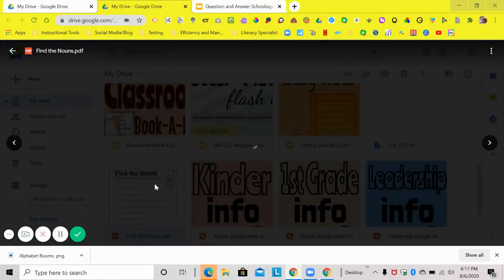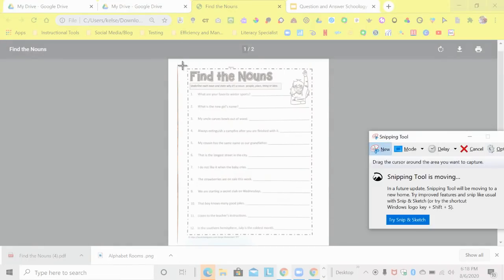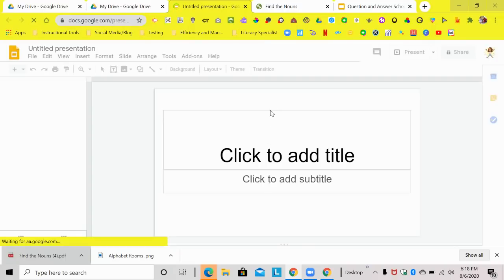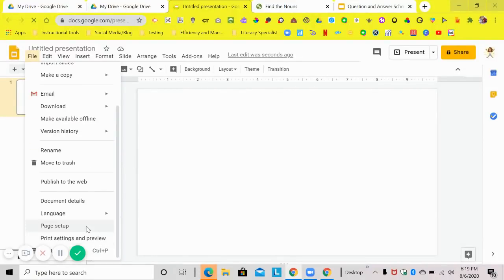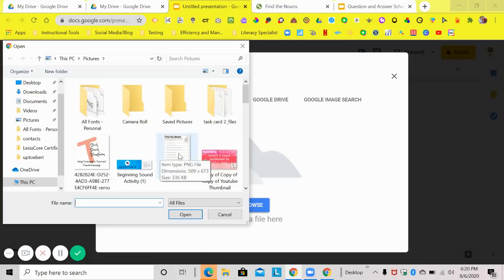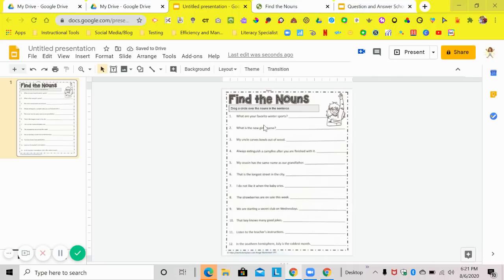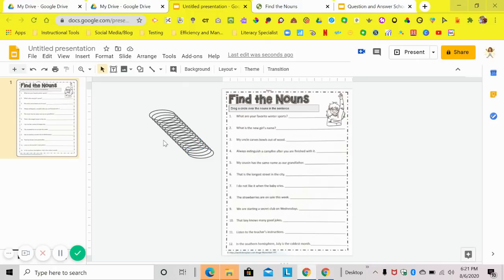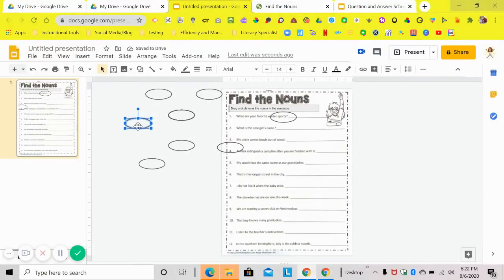What A Paper Worksheet Turned Digital Part 2!